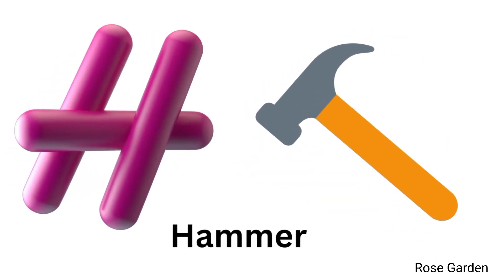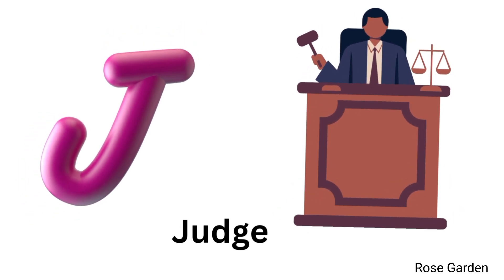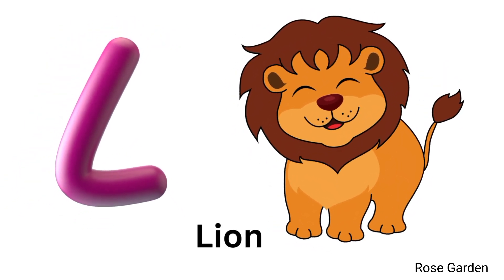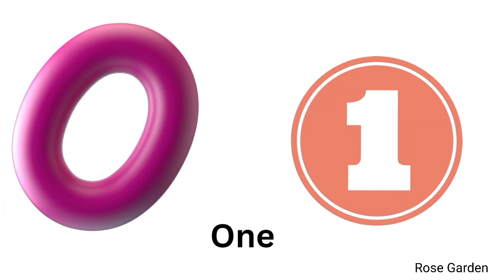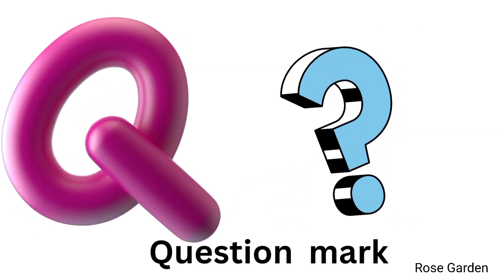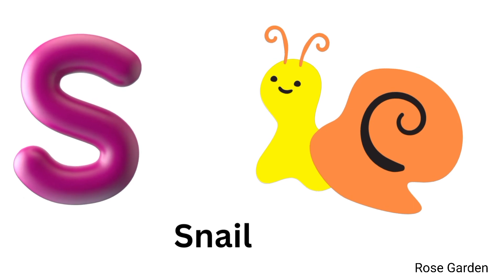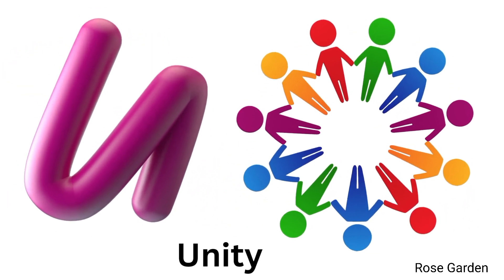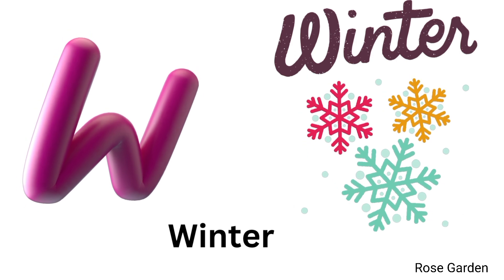ABCD learning with picture/Alphabet learning with picture